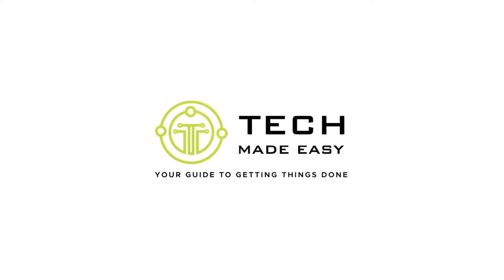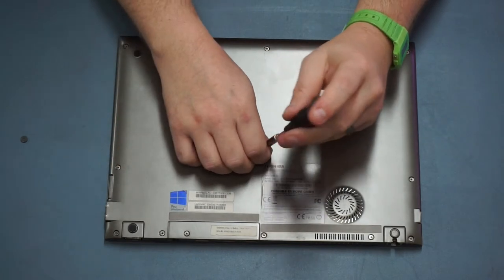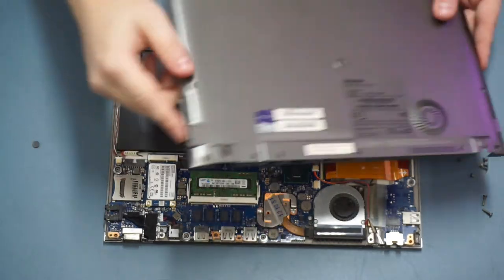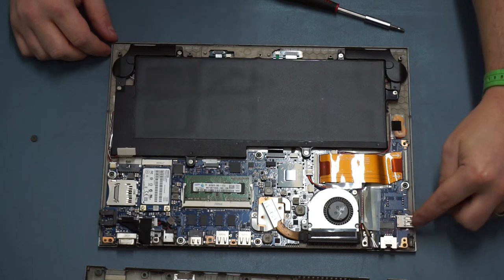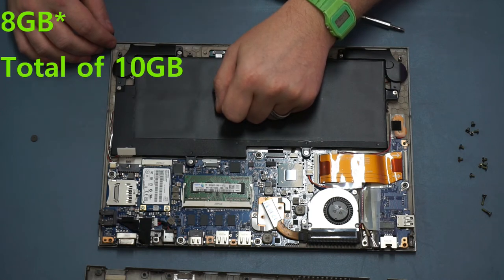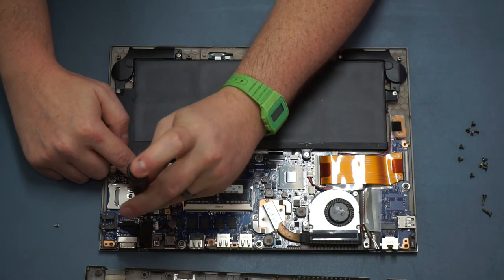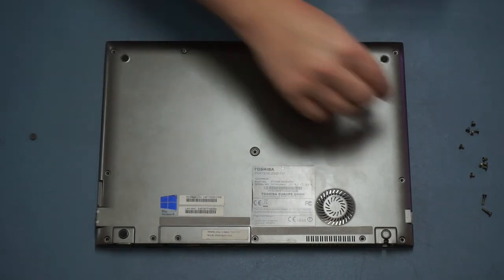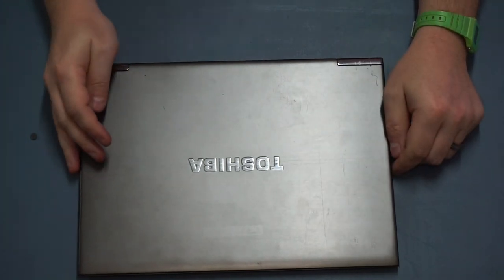Upgrade the Toshiba Portege Z930 Laptop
In this video I demonstrate how to upgrade the storage and memory on the Toshiba Portēgē Z930 Ultrabook laptop.
Please note I take no responsibility for any damage to your laptop.

Storage:
USA: Kingston 240GB
UK: Kingston 240GB
Canada: Dogfish 500GB

Memory:
USA: Patriot 8GB
UK: Crucial 8GB
Canada: Patriot 8GB